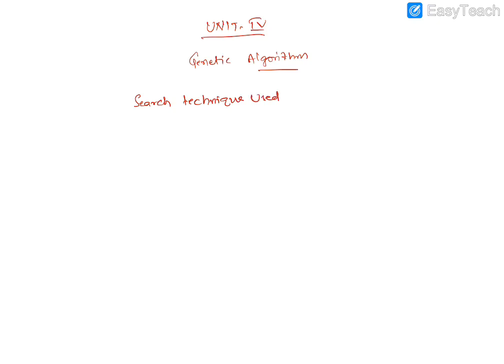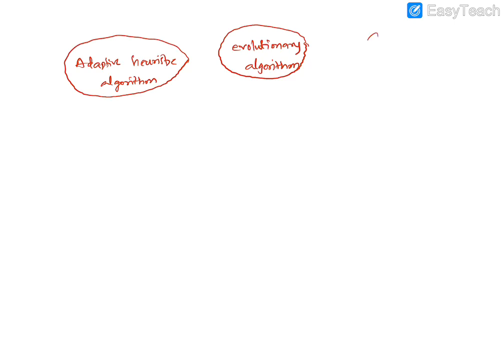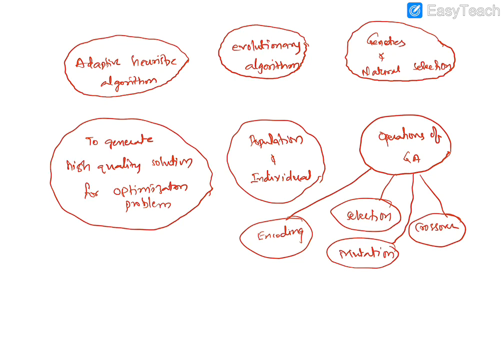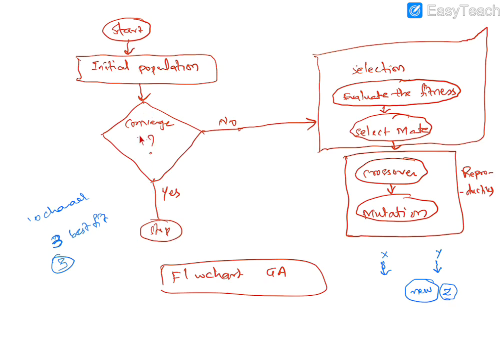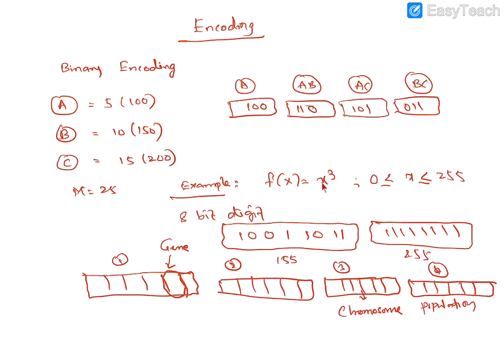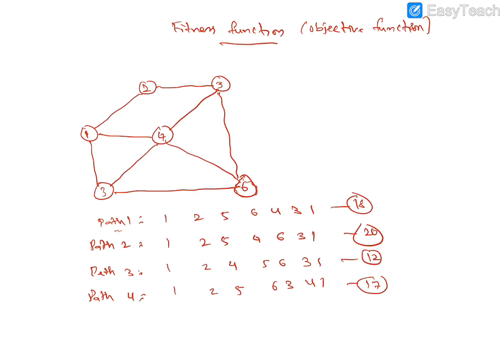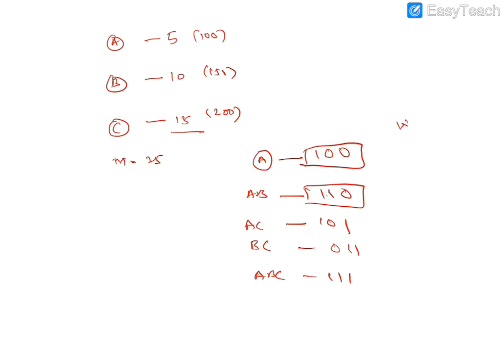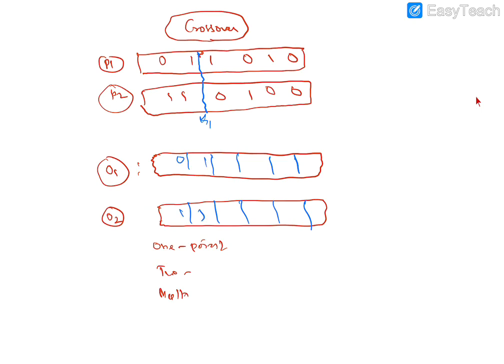Genetic algorithms (Part-1)